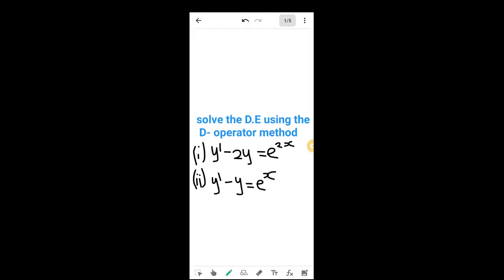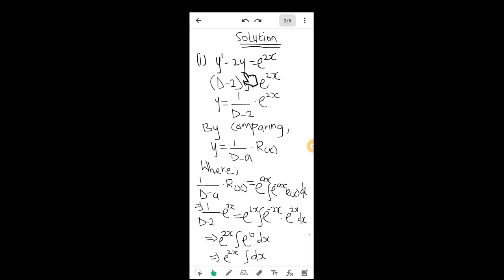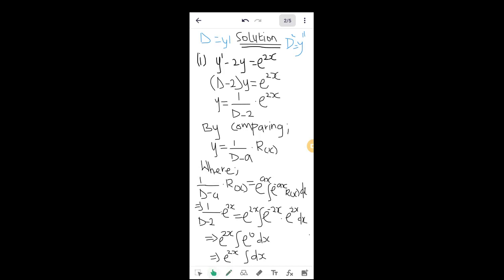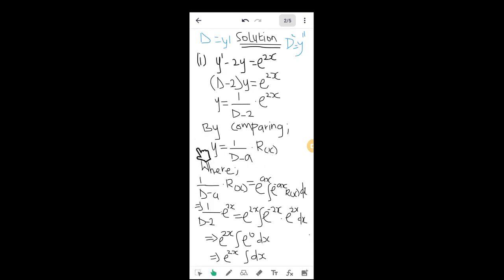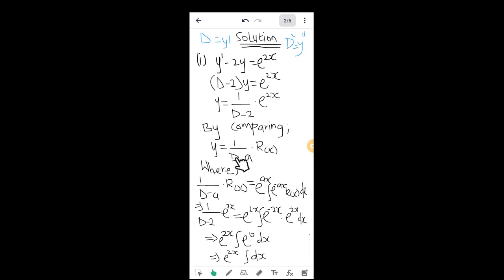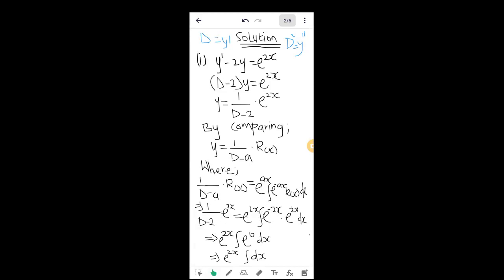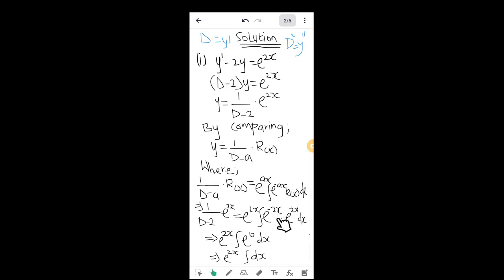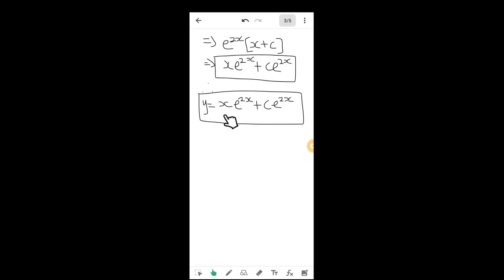D-operator (examples well explained)